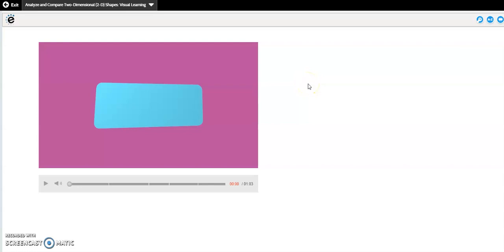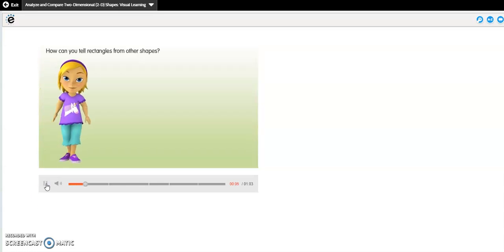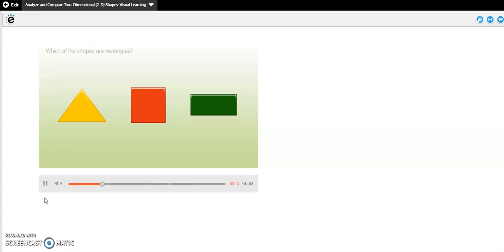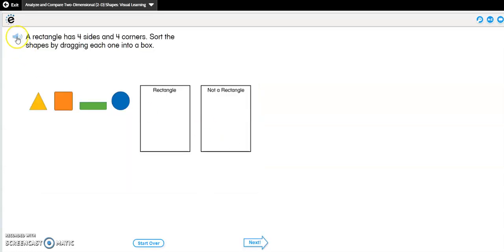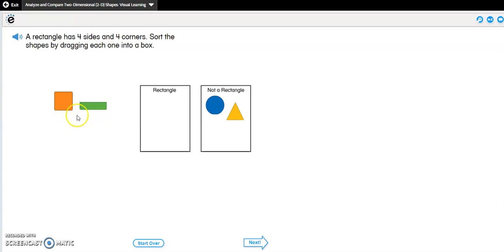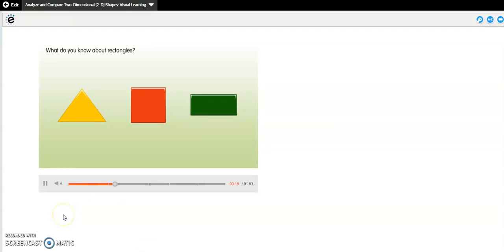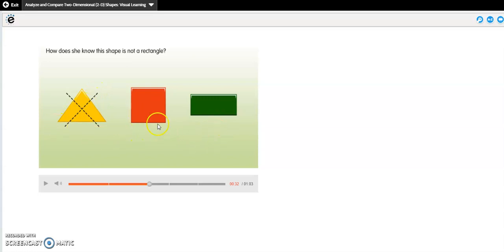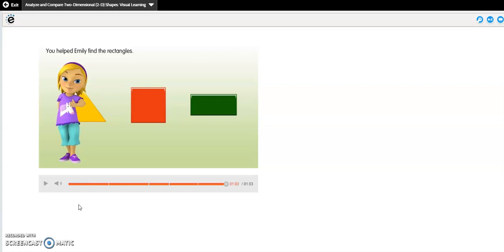Envisions Math Lesson 13-1